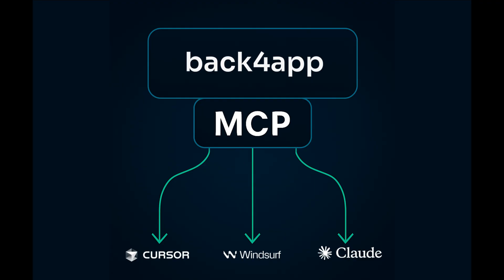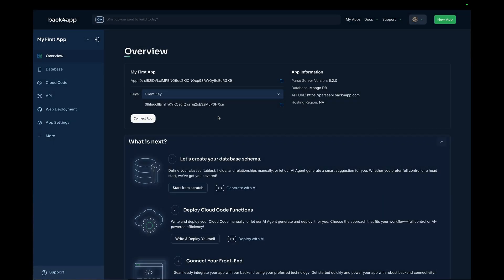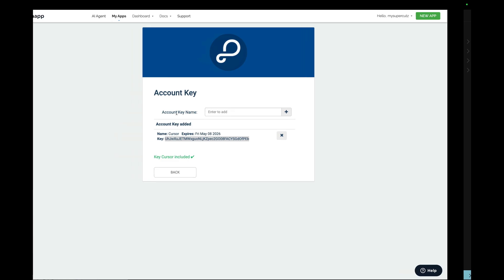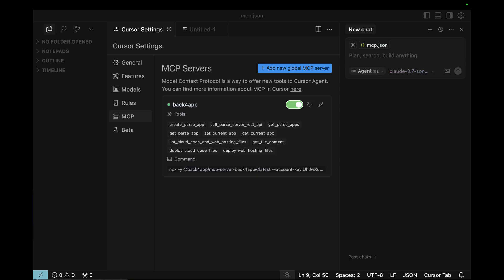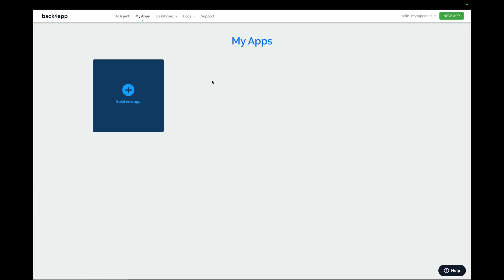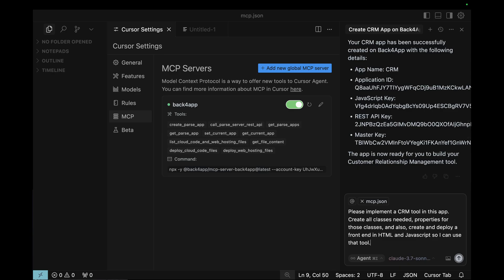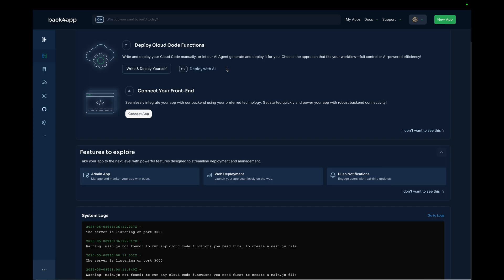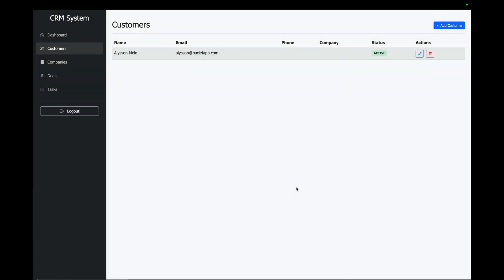Back4app MCP Introduction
In this video, we will introduce you to our most powerful tool yet: the Back4app MCP.

We will approach our approach of Model Context Protocol (MCP) and demonstrate how it is implemented within Back4App to enhance the structure and clarity of your backend applications. You'll learn how MCP helps developers define, organize, and manage contextual data flows in a way that promotes modularity, reusability, and maintainability.

We'll cover the core principles behind MCP, how it integrates with Parse Server on Back4App, and how it simplifies complex logic by separating context-specific tasks such as data modeling, cloud code development, CI/CD, management tasks and others. Whether you're working on a small project or scaling a large system, this video will show you how MCP can elevate your development workflow and improve your app's architecture, while delivering ultra fast results.

Ideal for developers at all levels, this session is your gateway to understanding how Back4App brings structured context management to the forefront of modern backend development.

MCP.json format:

  "mcpServers": {
    "back4app": {
      "command": "npx",
      "args": [
        "-y",
        "@back4app/mcp-server-back4app@latest",
        "--account-key",
        "Your_Account_Key_Here"